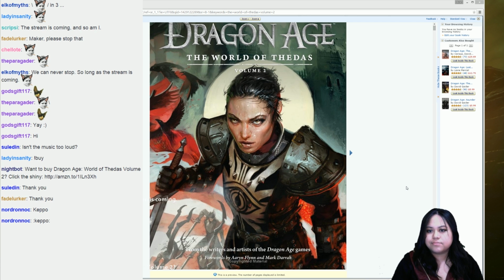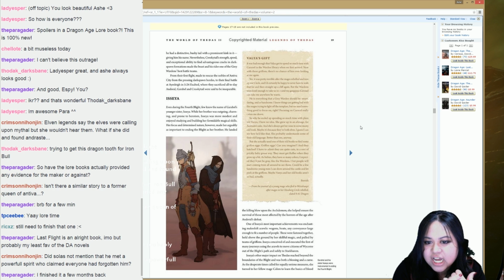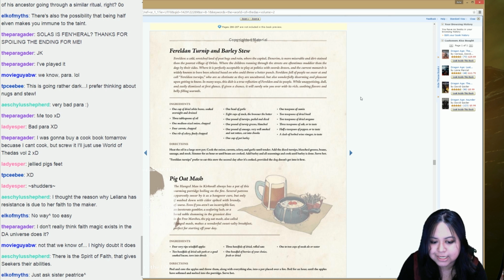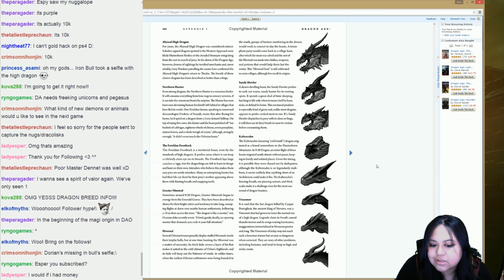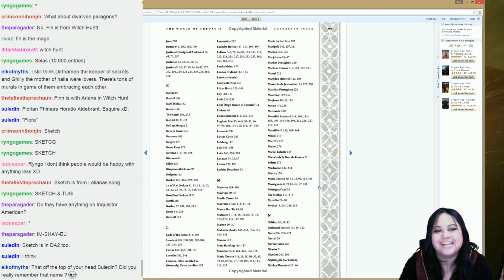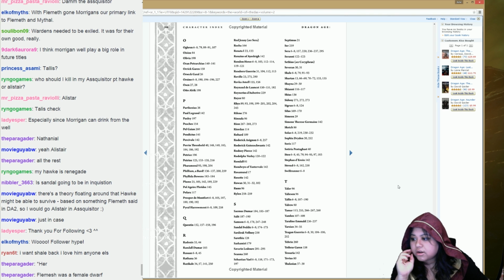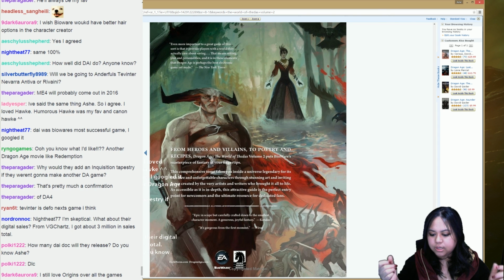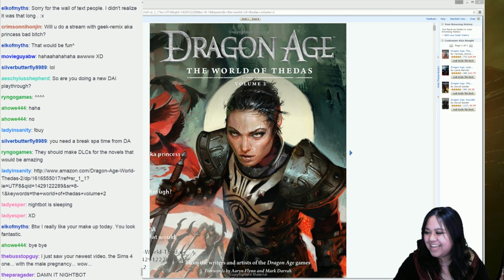Dragon Age: The World of Thedas, Volume 2 Preview (Livestream)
Some spoilers ahead! From the livestream. Previewing and dissecting Dragon Age: The World of Thedas - Volume 2! In this stream, we explore the different topics, the concentration on the personal characters, aims for Dragon Age 4, and much more. Elven gods, even.

Buy Dragon Age: The World of Thedas - Volume 2 on Amazon

The book is also available at Dark Horse Comics and BiowareStore.com

The Dragon Age game series is created by BioWare and produced by Electronic Arts. Dark Horse Comics produces many of the Dragon Age comics and books.